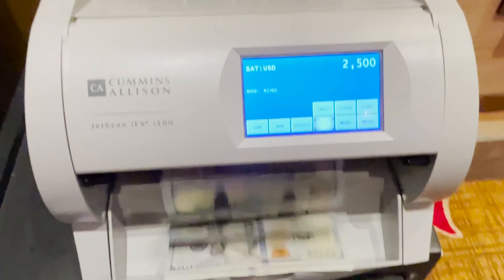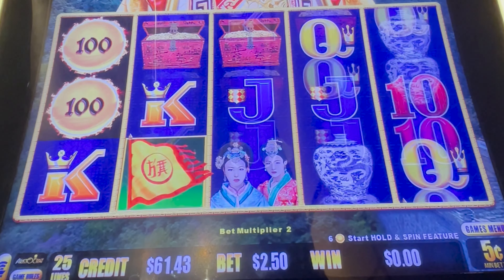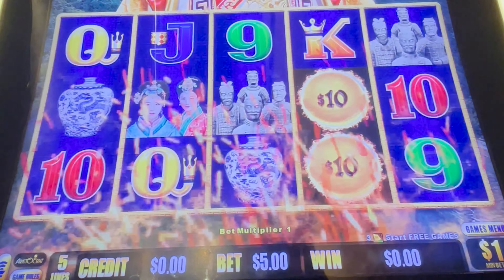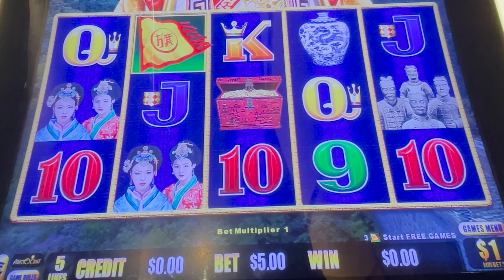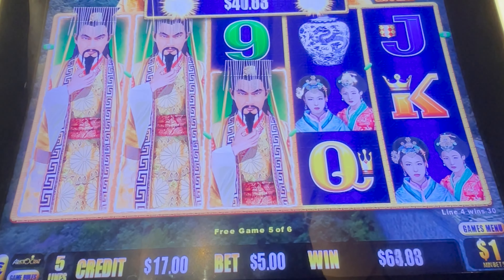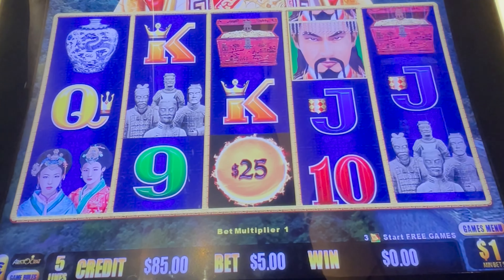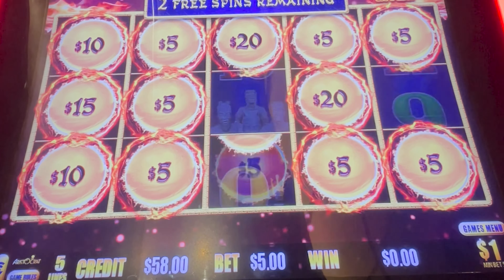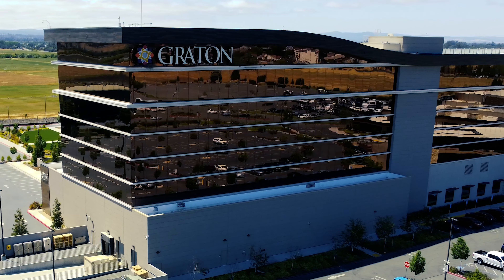SAVED! By the DRAGON LINK $5 BONUS ⎟ Profit Session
Playing the group of machines that I won the Grand on a year ago was risky. But Dragon Link busted out some cash for an old friend. Awwwww ❤️

Sometimes I use a tripod. When I do, I use a good one.

(I make a commision if you buy using my link.
Don't let that dissuade you. I'm recommending it because it's an awesome tripod.

Speaking of great things I use, the reason you are watching this video is because of the help I receive from Tube Buddy. If you are a creator you should try it.

These videos are intended for Adults 21 years or older. They are for entertainment and educational purposes and filmed in a REAL Land Based Casino with REAL money. Nothing online. Remember...the House Always Wins long term. It's a statistical fact. The machines are made to take your money long term & provide entertainment and some small comps in return with no guarantee of winning.
Most of my videos do not include all the losing it took to win. Some of my wins are achieved when my wins are "recycled" into a different machine. You should make sure you set a limit using an entertainment budget that you're willing to lose.